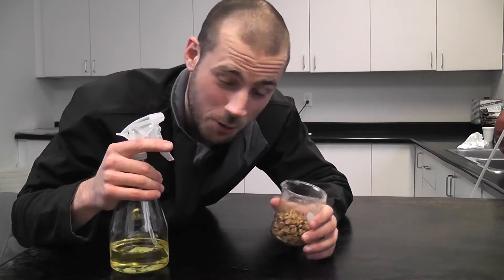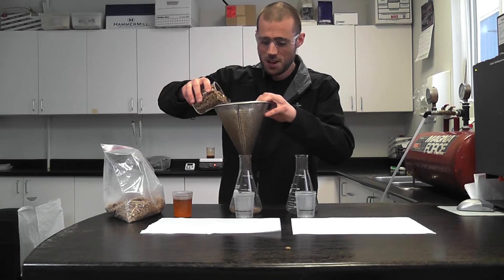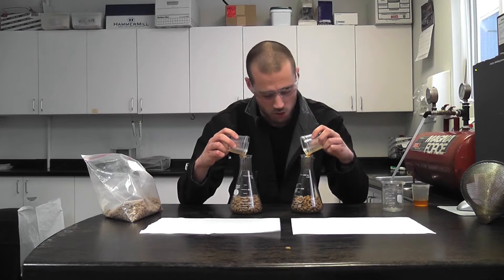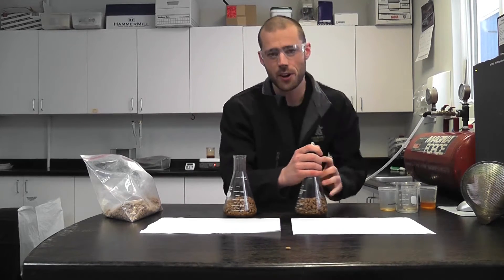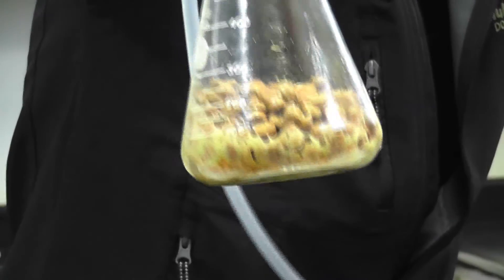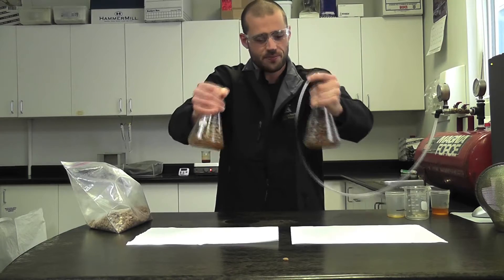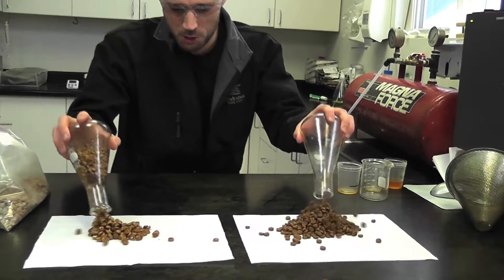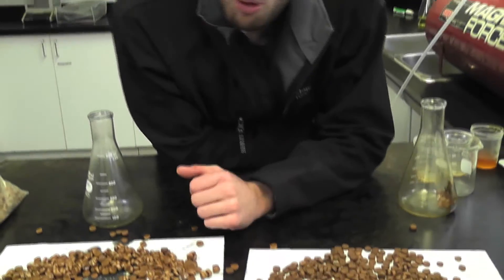How Vacuum Fat Infusion Works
We have a bit of a trick up our sleeve when we make our Pet Food here at Corey Nutrition. When Inukshuk Professional Dog Food is in the oven, we use a little thing called Vacuum Fat Infusion to raise our energy levels to 32%. Fat can be added many ways to a Pet food, but we feel this method is hands down the best way to do things. It's a bit touch to explain, and that's why we made a video! Take a look and get your daily dose of science.